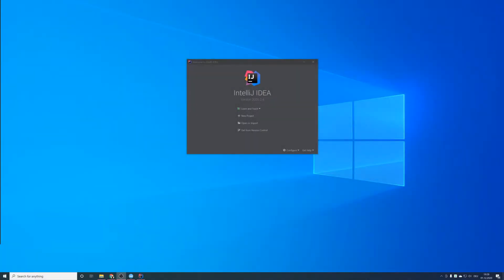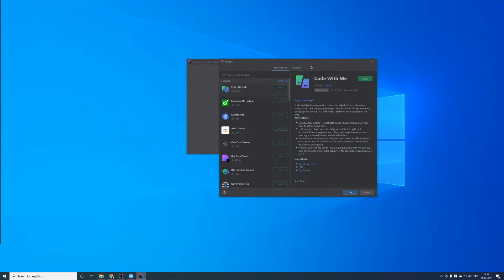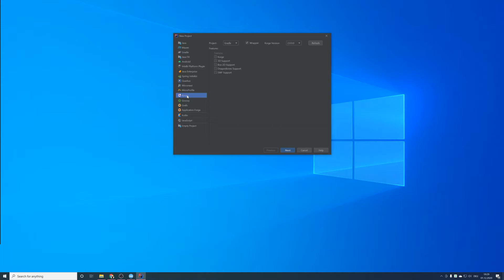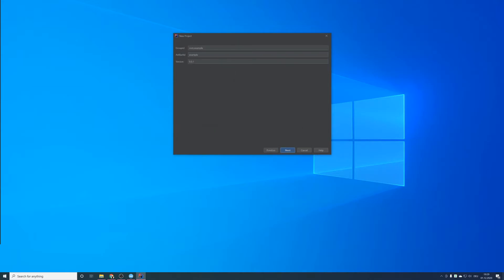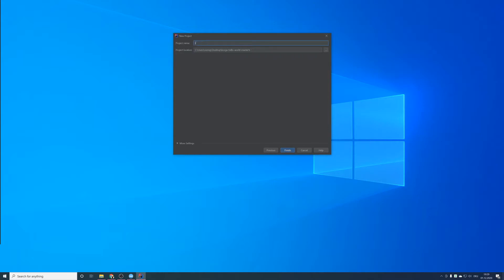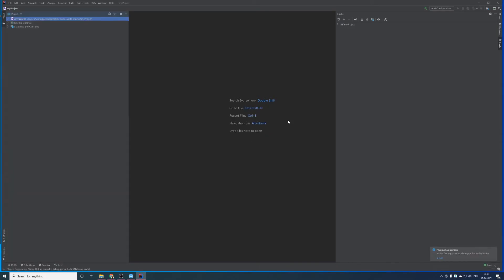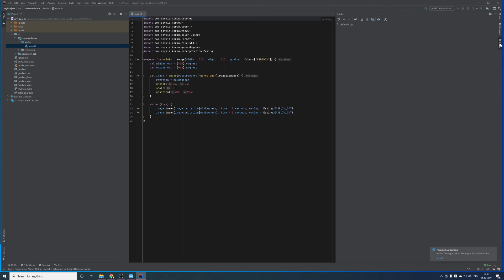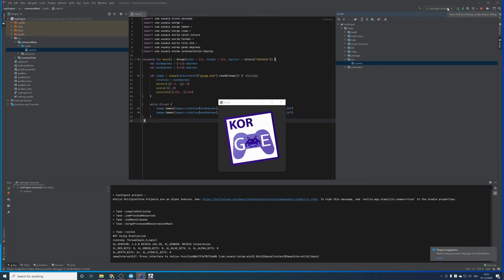Install KorGE IntelliJ Plugin